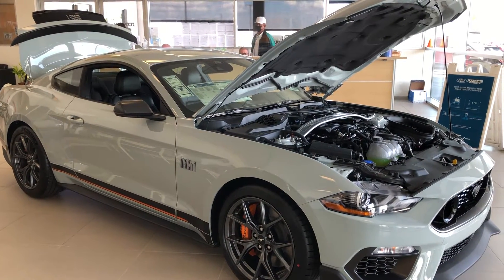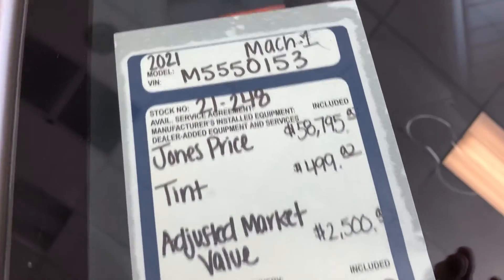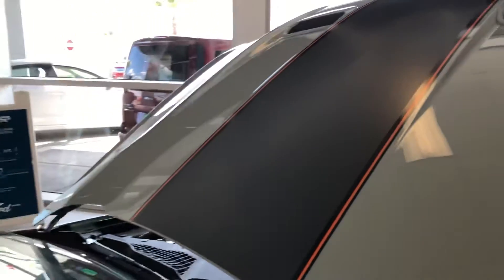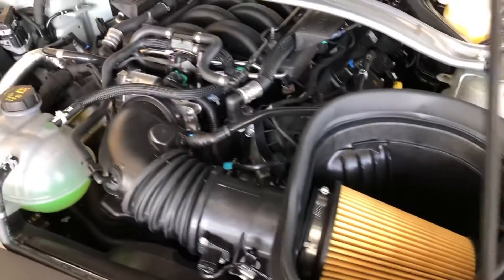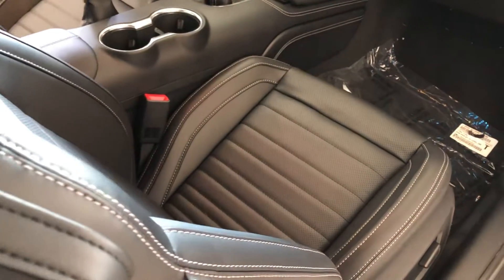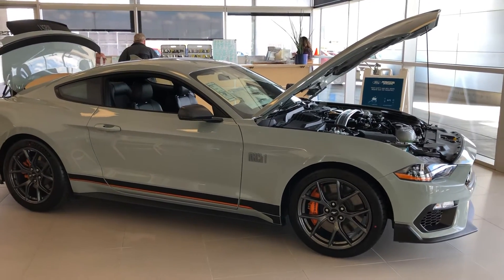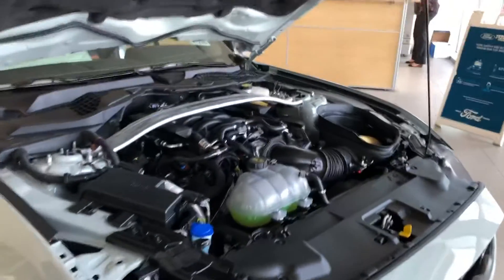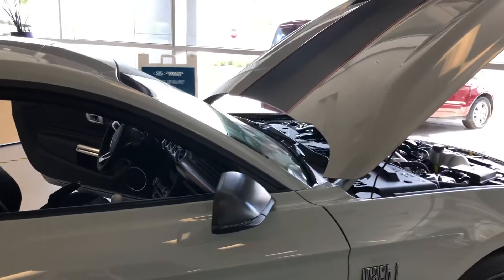2021 Mustang Mach1 @ Jones Ford awesome price!!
$2,500 dealership markup on this mustang mach1. 6sp manual transmission in fighter jet gray. The best looking Mach I’ve seen so far by far. Car is available @ JONES FORD IN BUCKEYE ARIZONA.

24600 w Yuma rd. Buckeye Arizona 85326